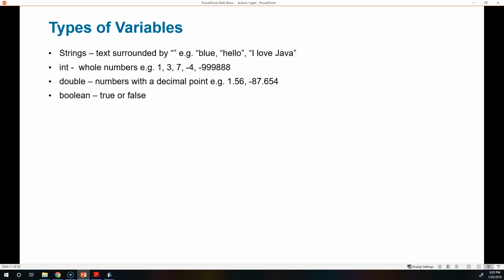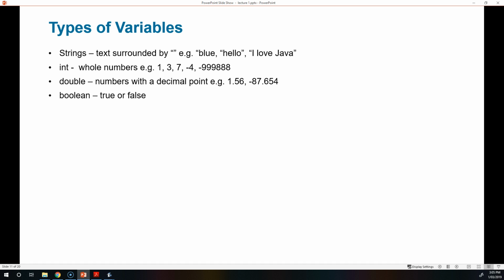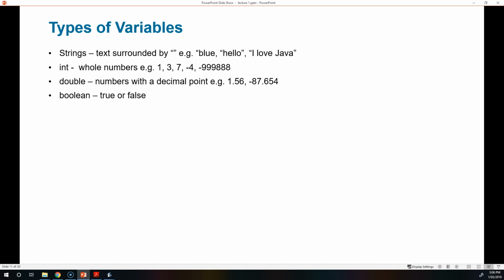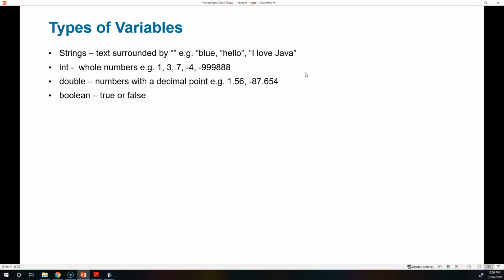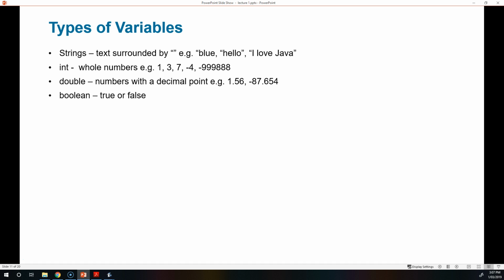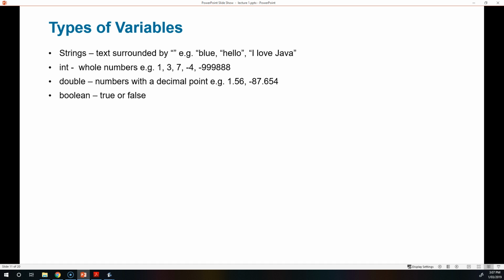SCU CSC72003 Topic 1 Introduction to variables